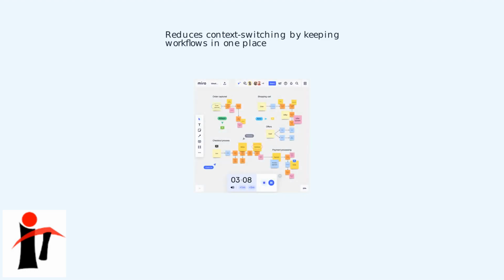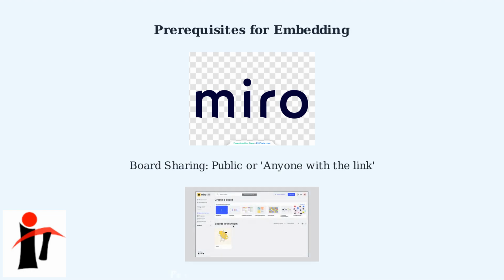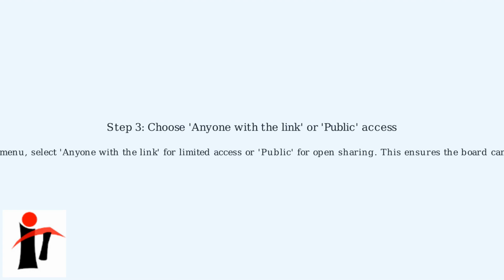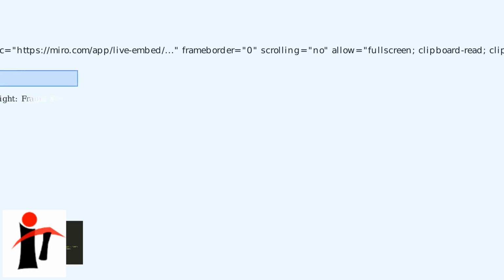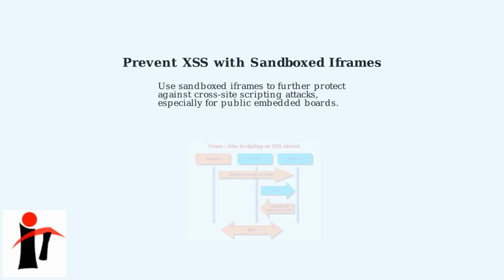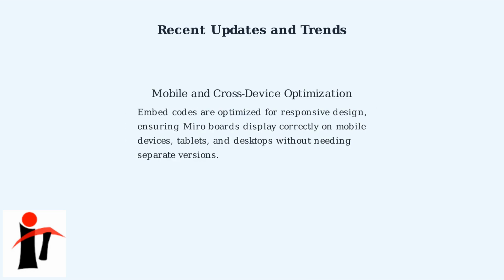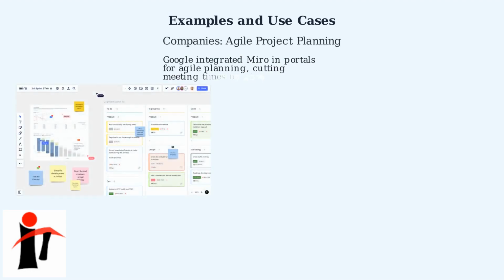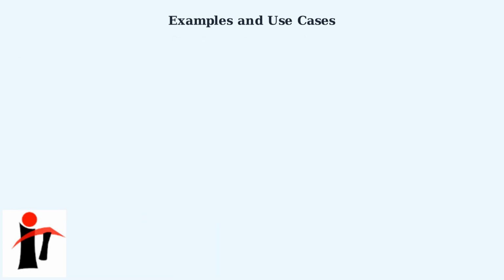How to Embed a Miro Board as HTML – iFrame Embed Code Guide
🖥️ Learn how to embed a Miro board into your website using HTML and iFrame embed code.
📄 Follow step-by-step instructions to generate the code and customize size, permissions, and display.
🔧 Discover tips for responsive embedding and ensuring your board loads correctly across devices.